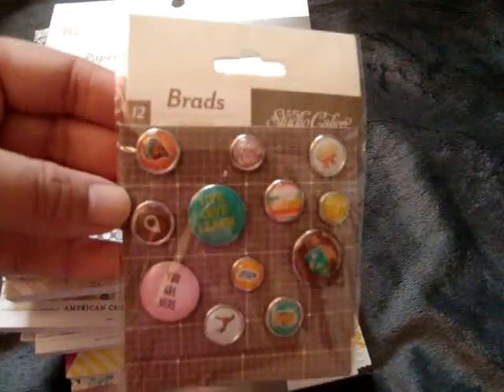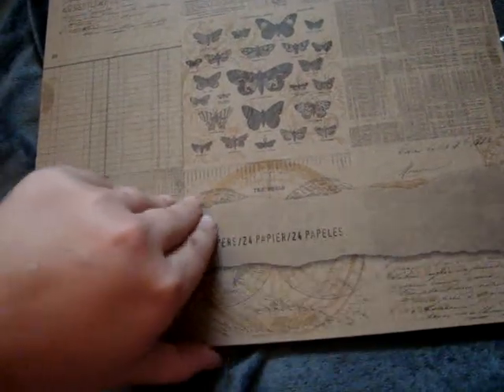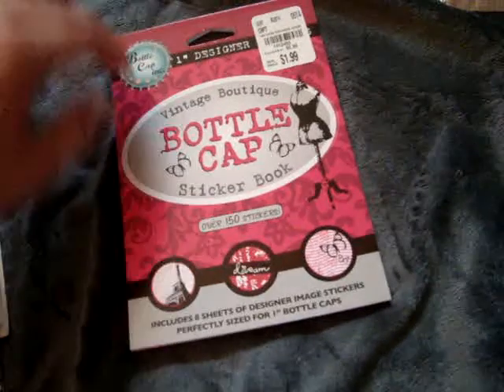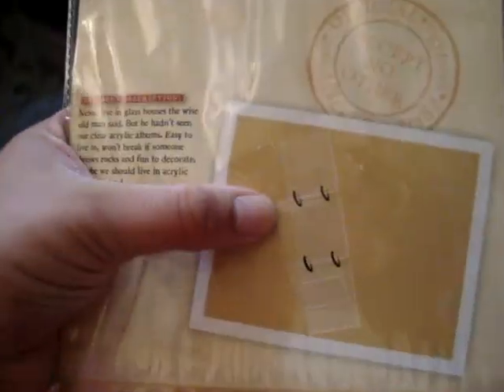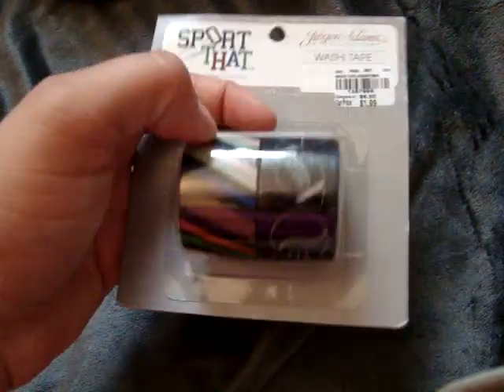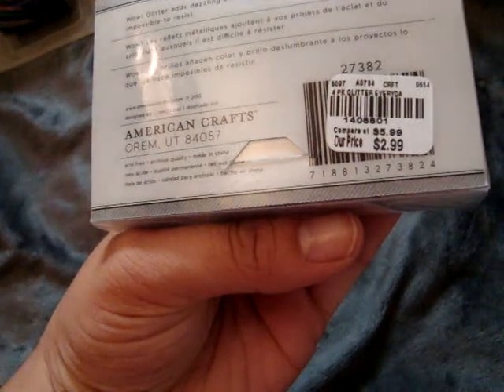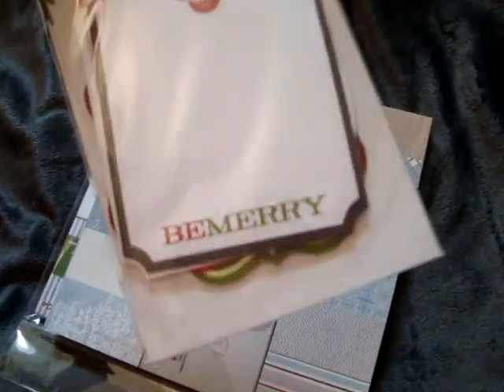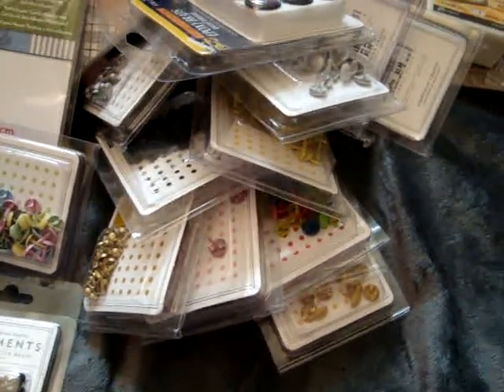Collective Tuesday Morning Haul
Hi Everyone,
Here is a collective Tuesday Morning Haul of things that I have picked up over the past month & a half. I know that I have been behind on my videos and wanted to share my goodies!
Jen